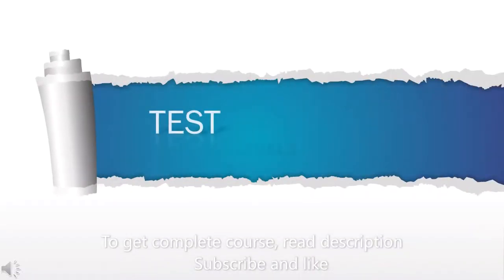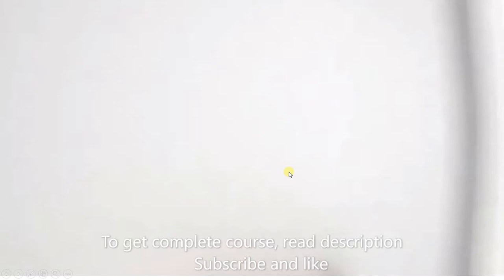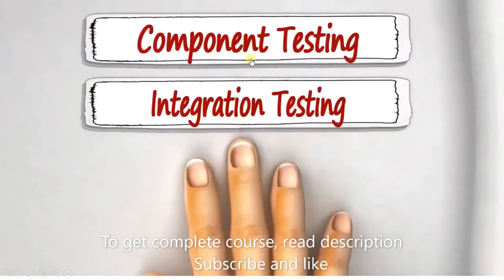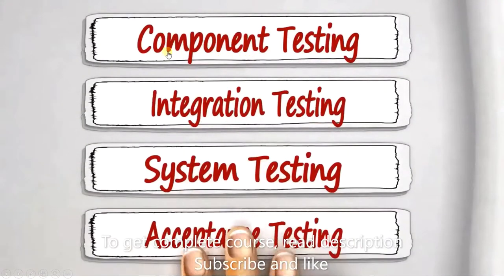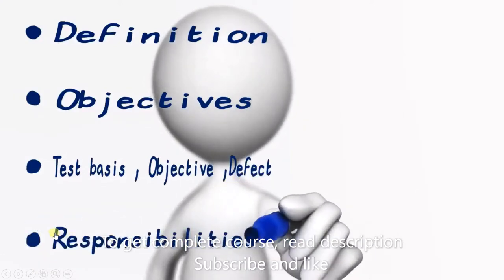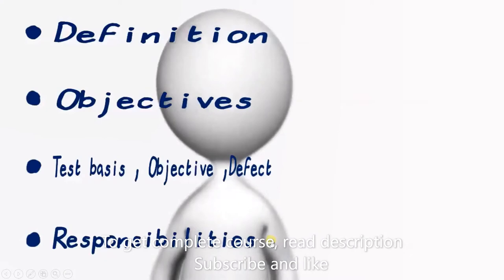7 Test Level intro ISTQB